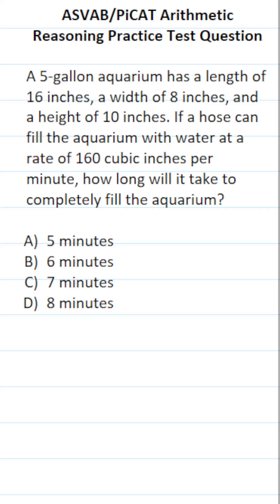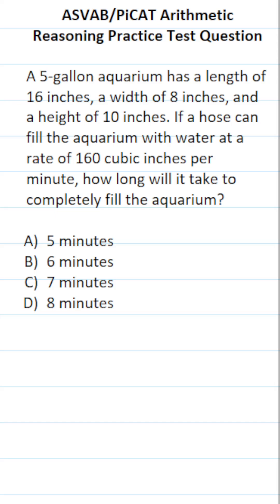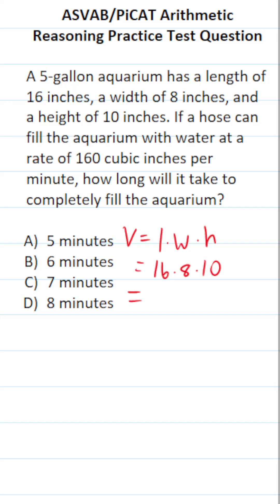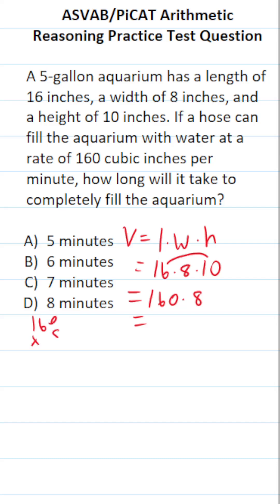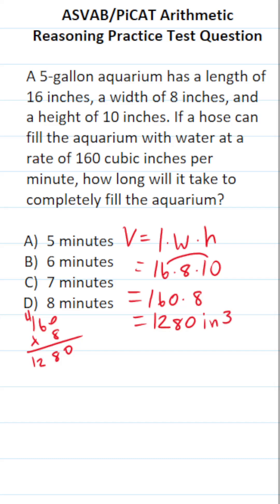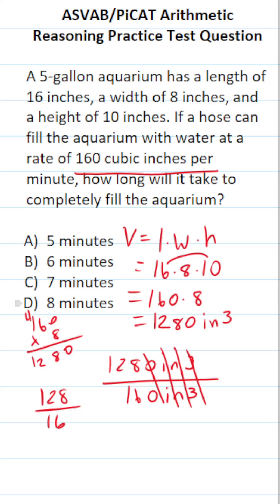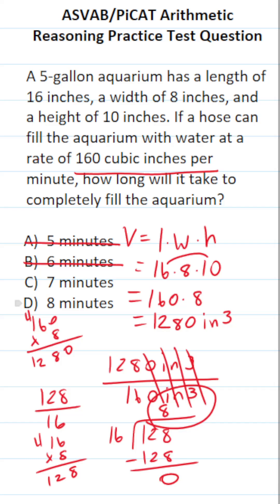Volume: ASVAB/PiCAT Arithmetic Reasoning Practice Test Q acetheasvab with grammarhero